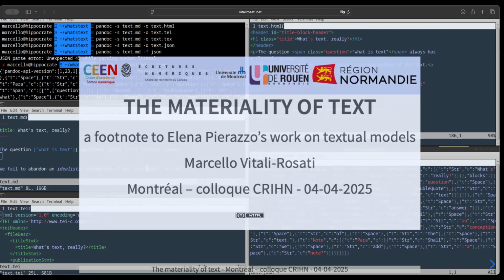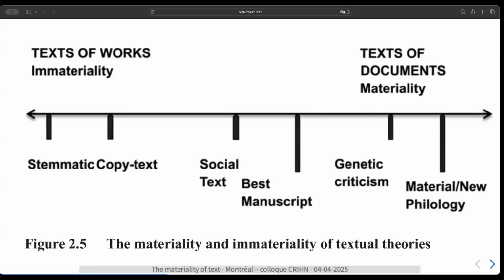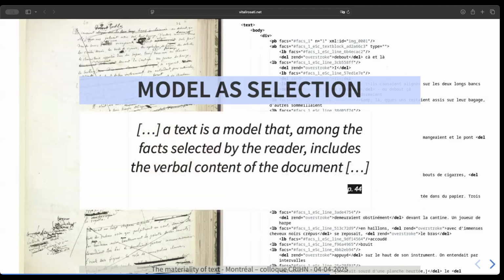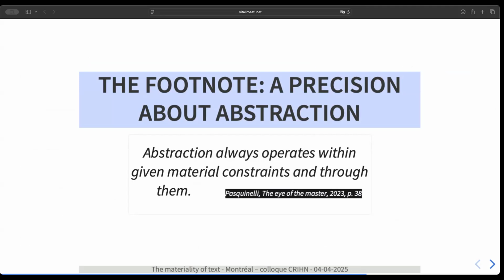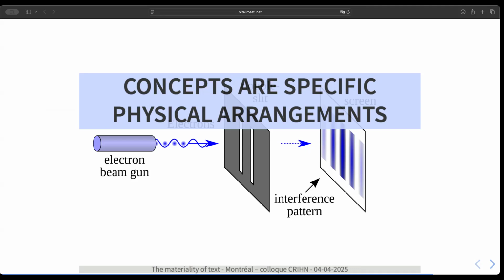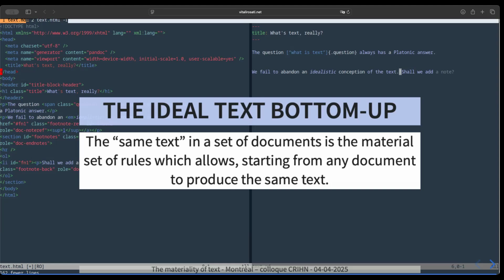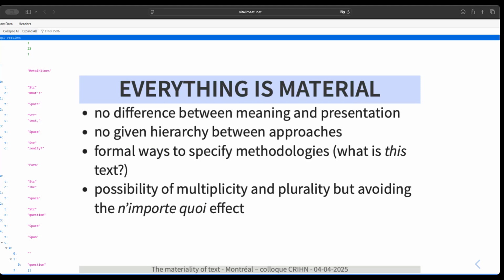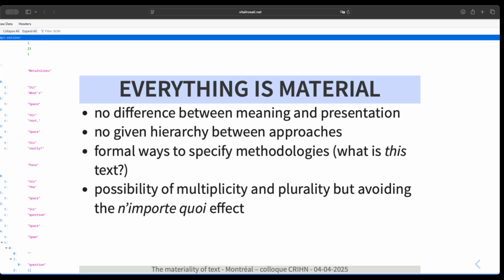Talk by Marcello Vitali-Rosati (Workshop GREN-CRIHN 2025)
In collaboration with the Groupe de Recherche sur les Éditions critiques en contexte Numérique (GREN), and with the support of a connection grant from SSHRC, our center hosted a 2-day workhop entitled "New Perspectives on Critical Editions" on 3-4 April 2025.